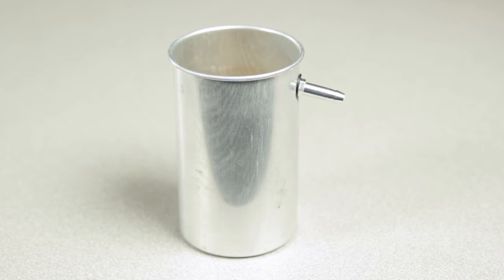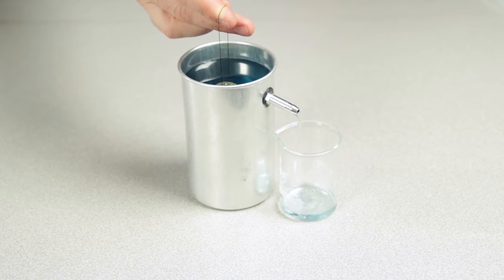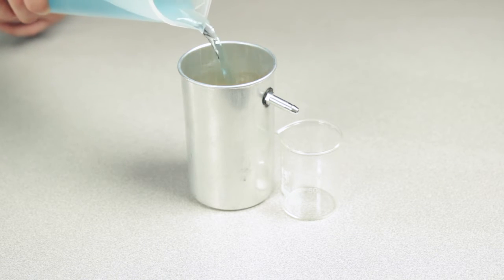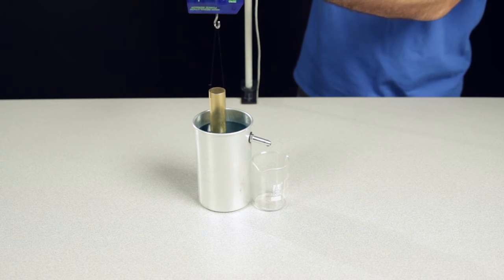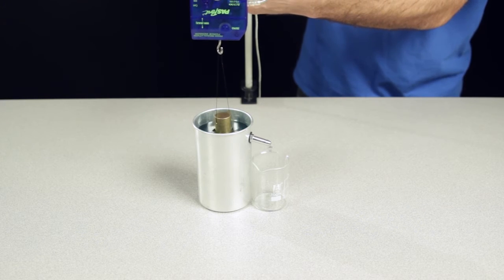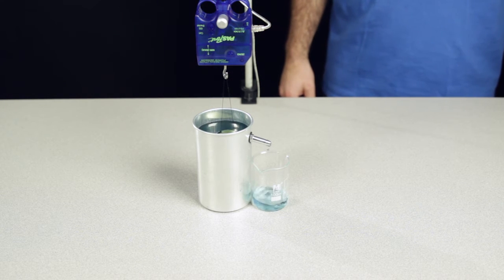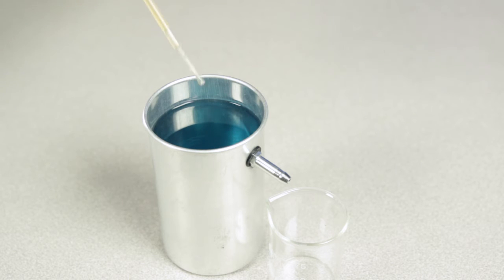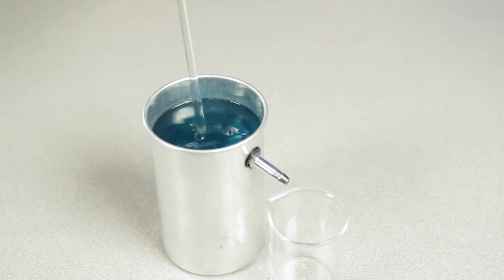PASCO Overflow Can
PASCO Overflow Can instructional video resource designed for use with the PASCO Advanced Physics 1 and 2 experiment manuals.